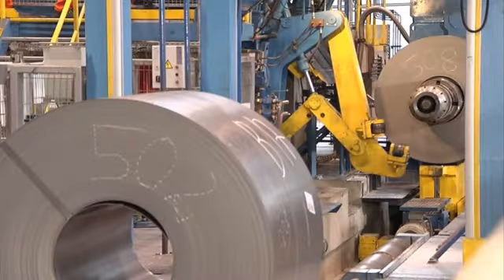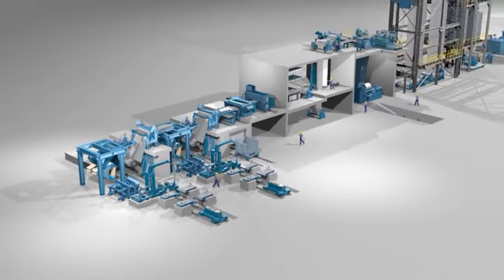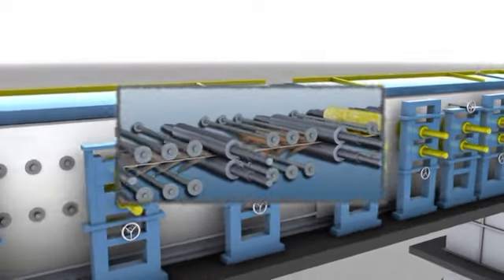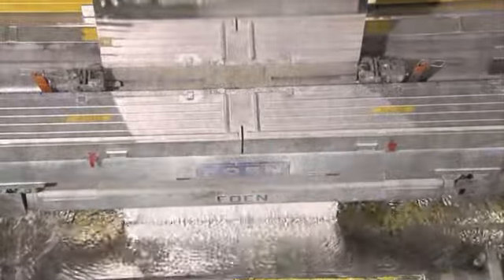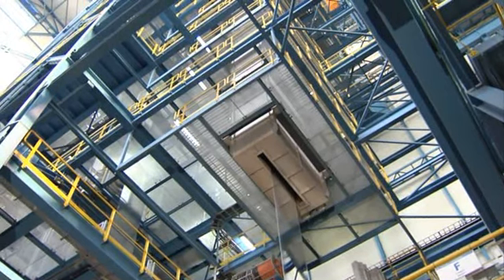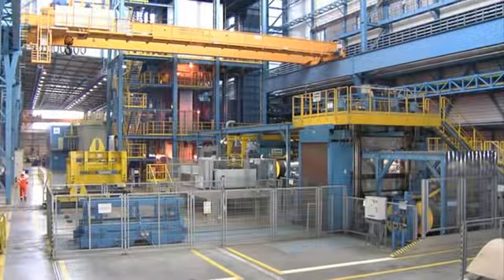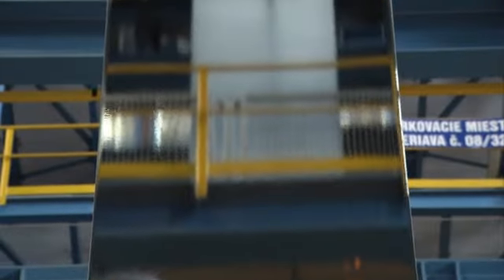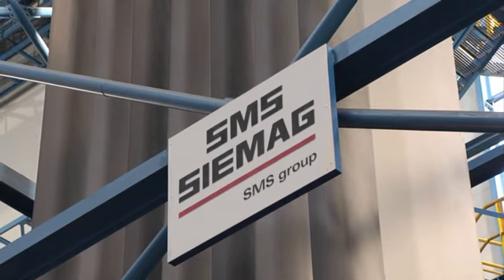Hot Dip Galvanizing line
sample video for rolling mills